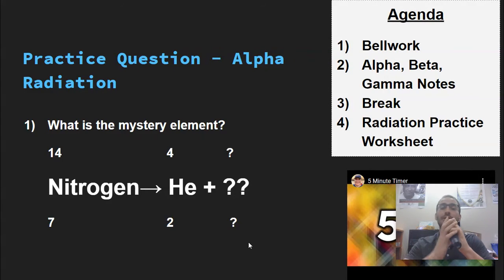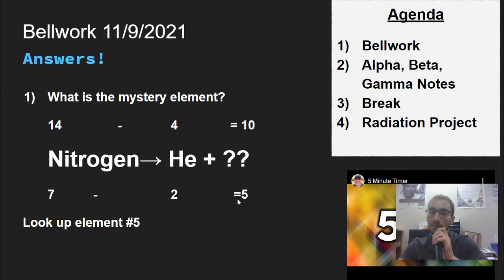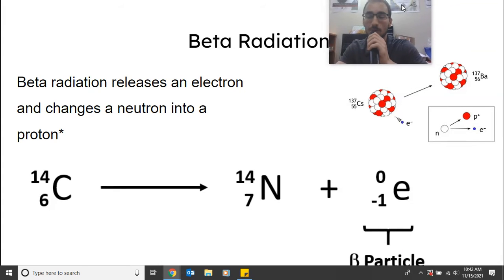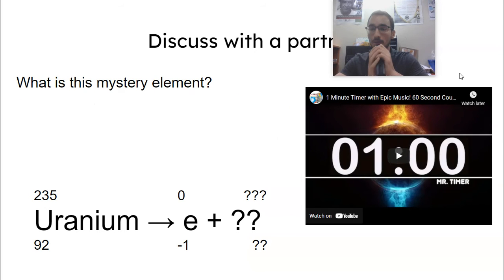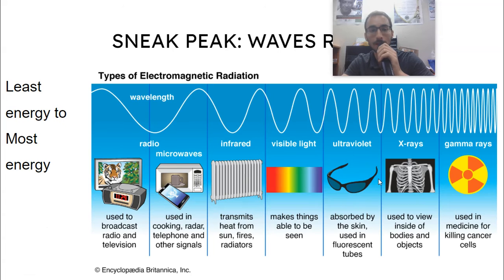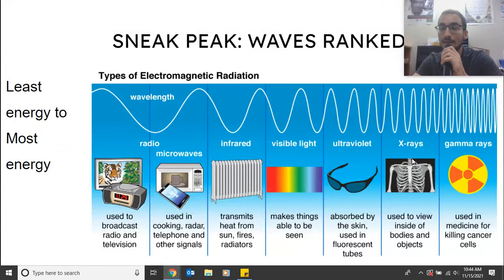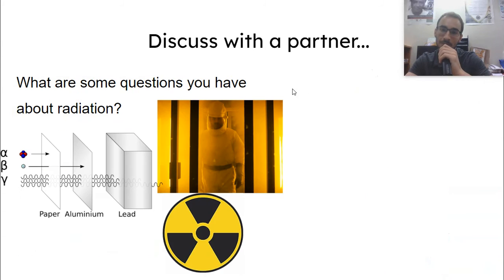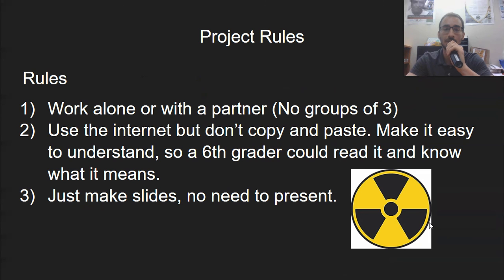Beta and Gamma Radiation Notes w/ Practice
Students will practice using the formulas for alpha and beta radiation and compare & contrast the 3 main types of radiation.